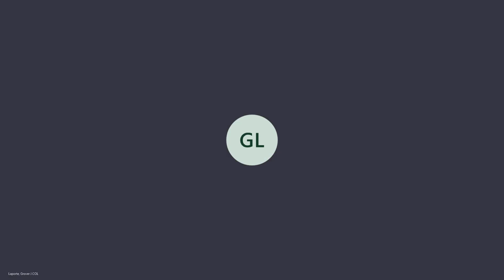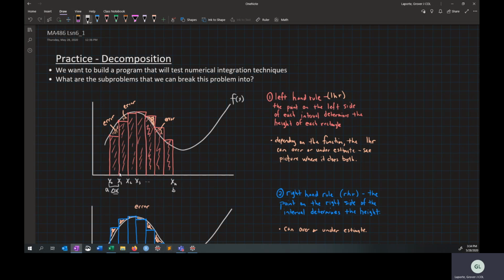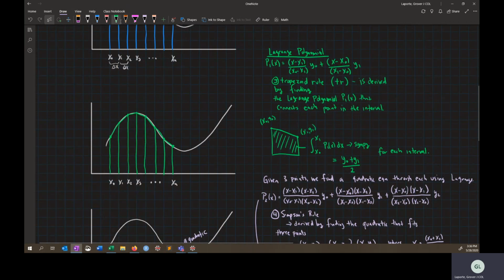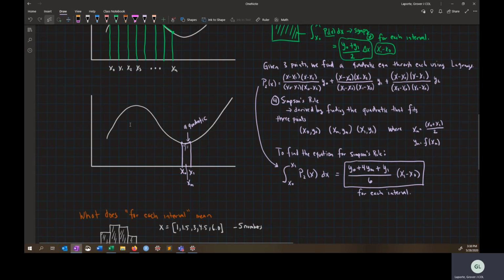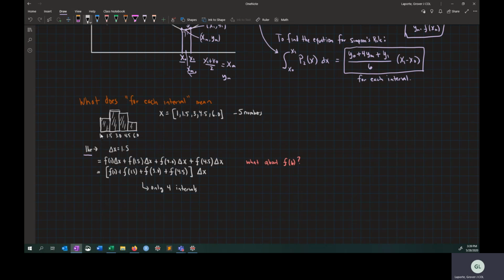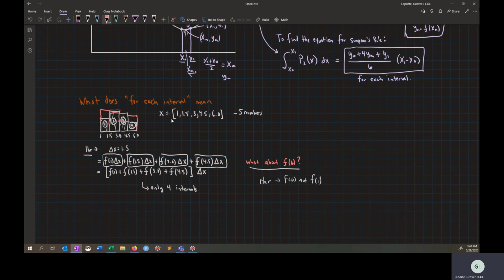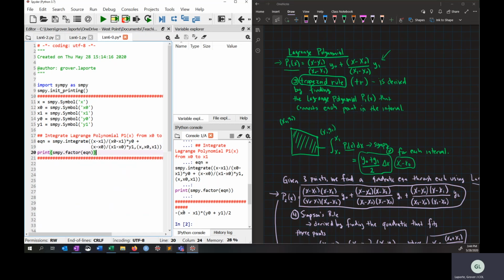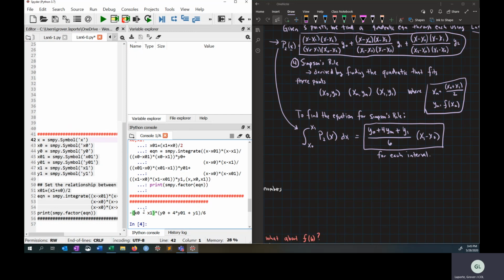MA486_Lsn06_1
Numerical Integration - left-hand rule, right hand rule, mid point rule